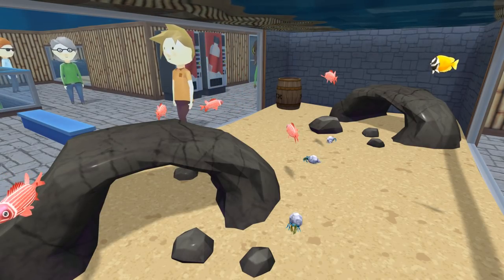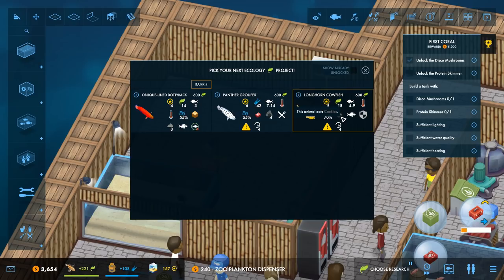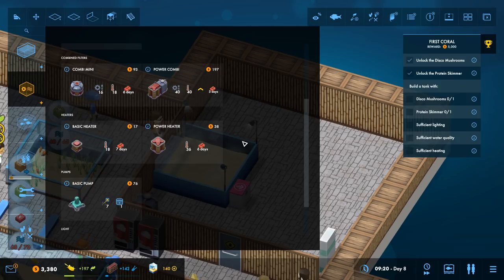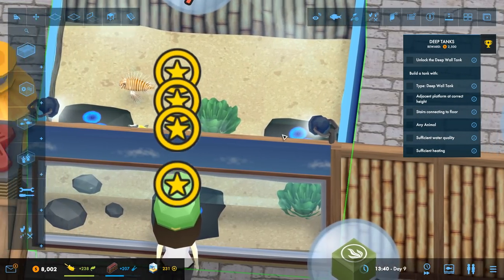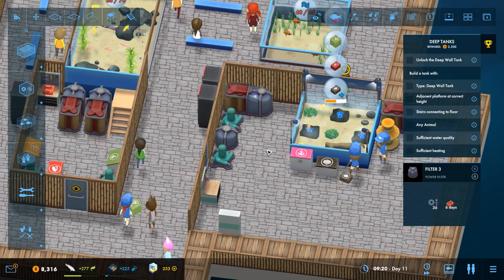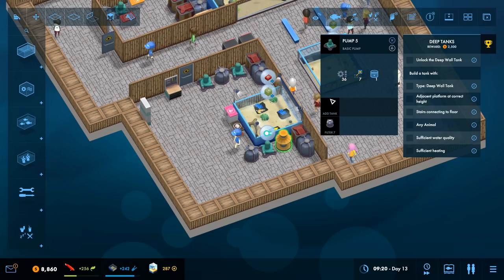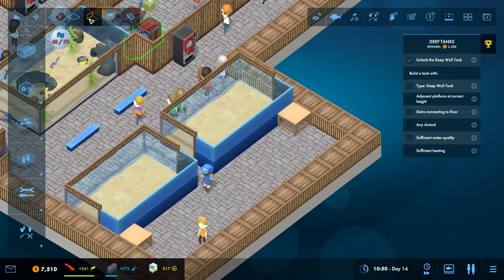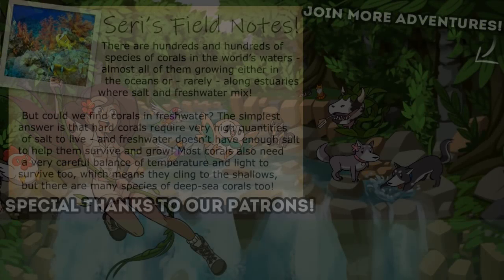Those BLOOP BLOOP BLOOPING Corals 🐠 Megaquarium • #6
🌿💚 Stay curious!! 💚🌿